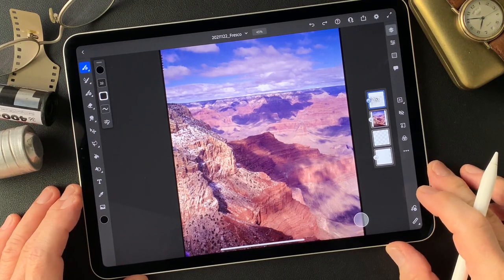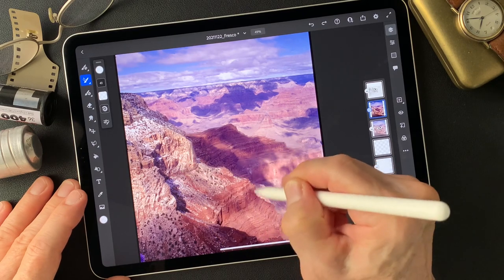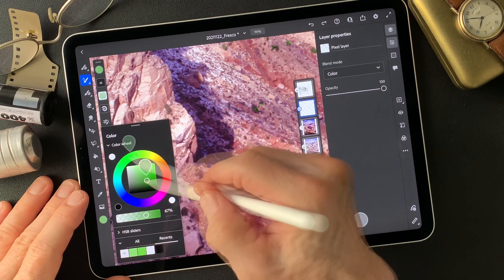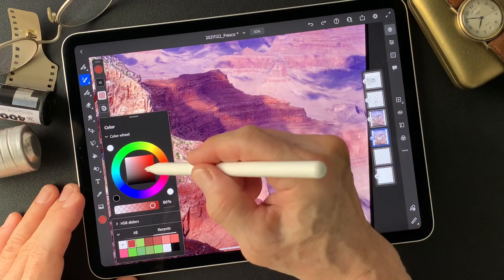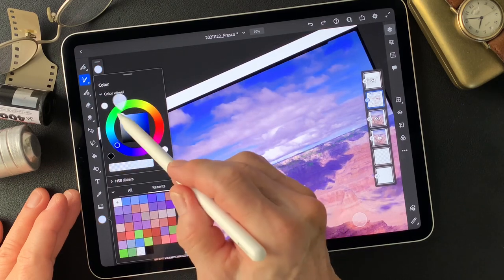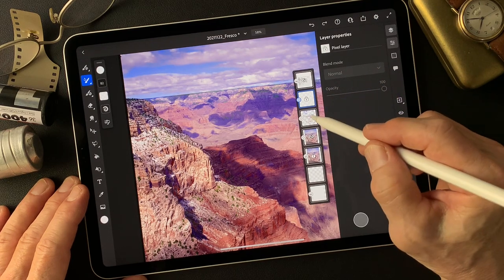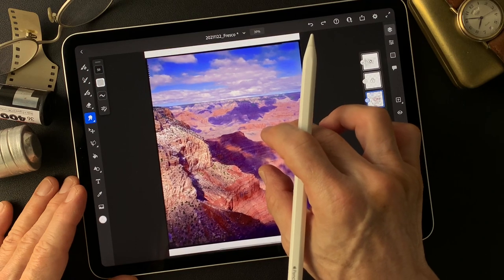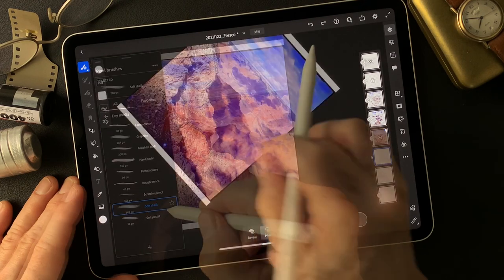Adobe Fresco Tutorial, to make a creative image photo by Toshi Yagi from Okinawa Japan.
Use Adobe Fresco to make an illustration  from a photograph. This tutorial shows how I add color to the image and mix colors with using oil paint brush to emphasize the base image. For photographers who want to make creative image. This channel is my works to create for portfolio works. Use intuition!!  Enjoy trial, try and error!! That is first step to do anyway!  I try out to make illustrated image. Thank you so much.  (^ ^)V